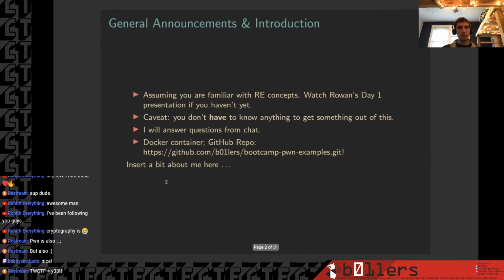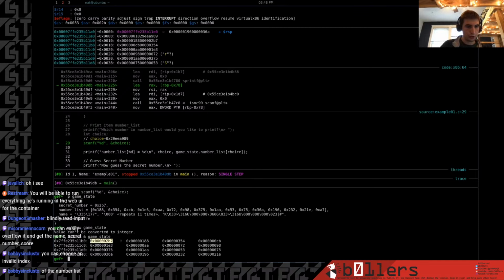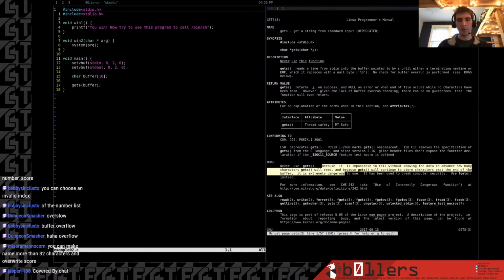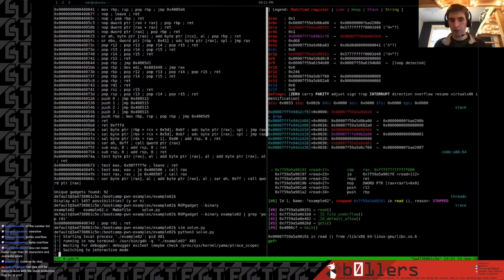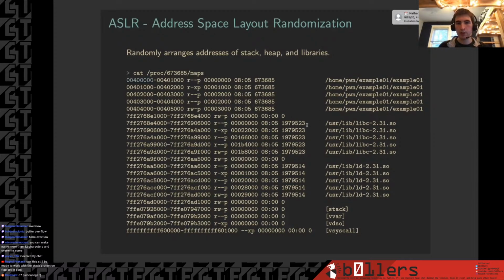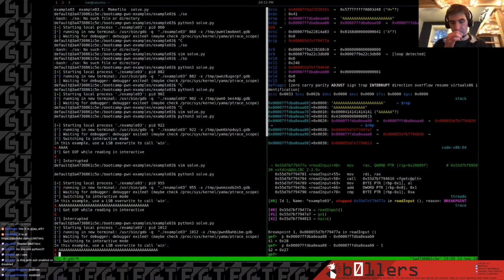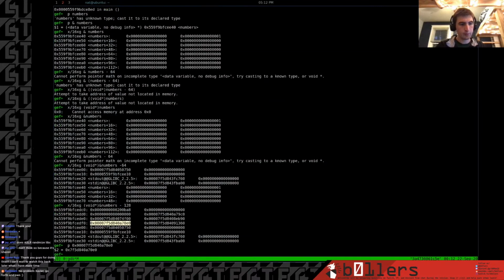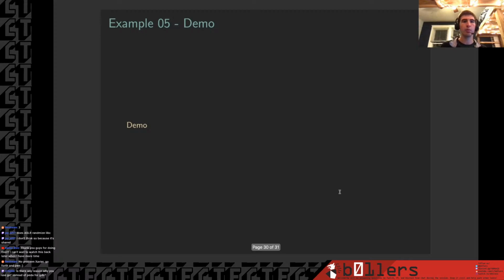b01lers CTF bootcamp - Binary Exploitation 1